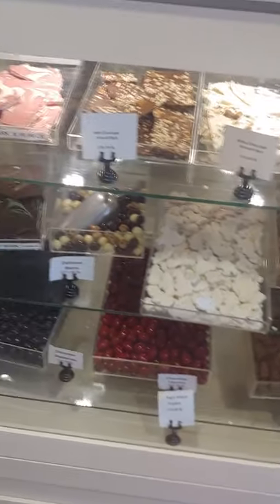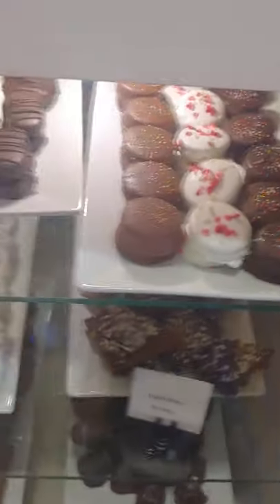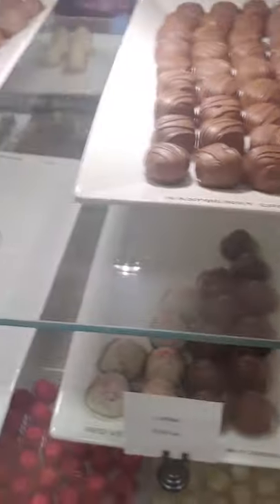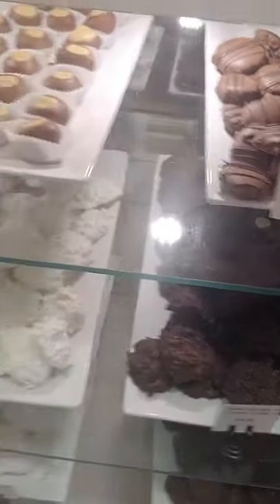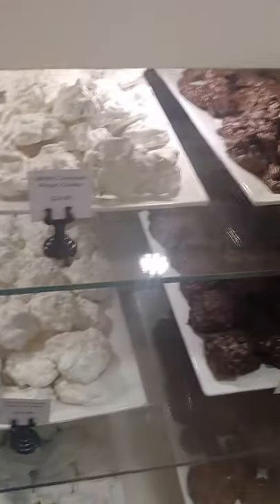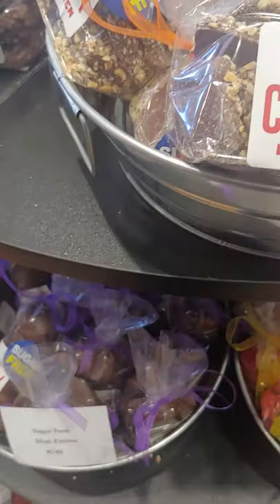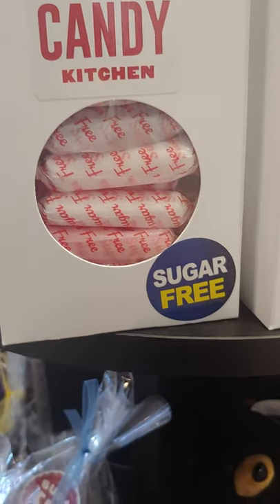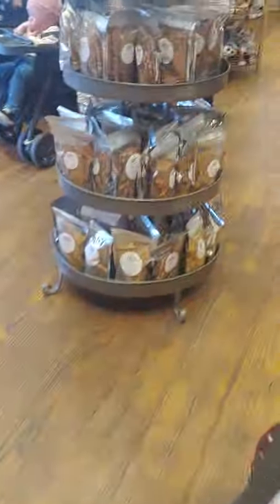the old mill candy kitchen